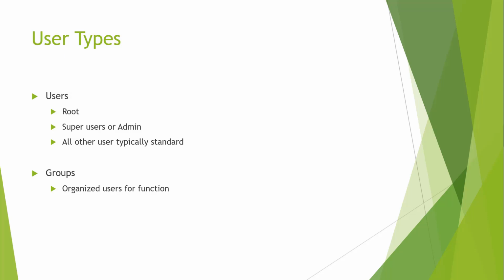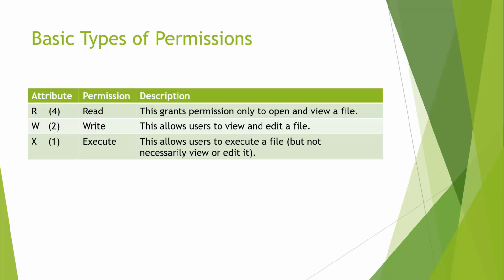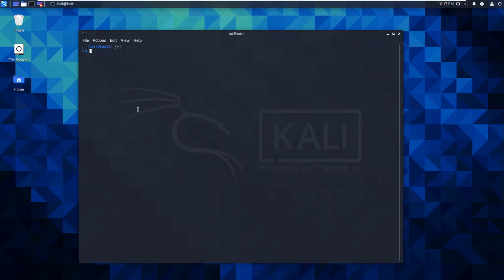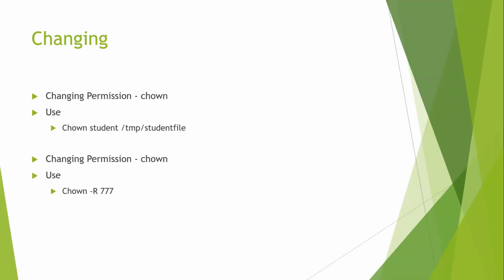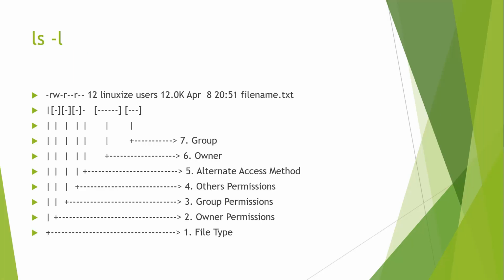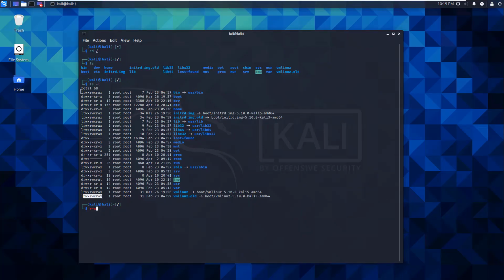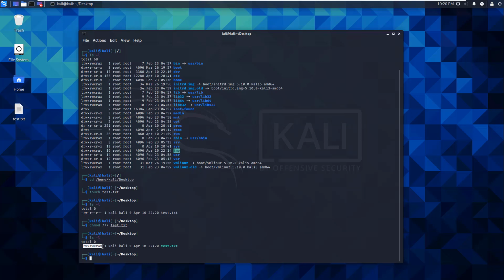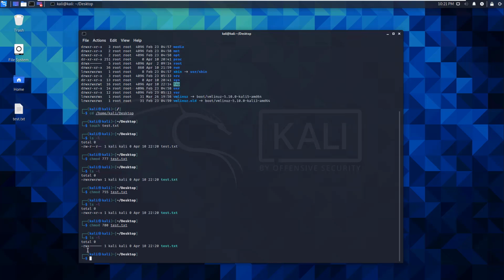Kali Linux Fundamentals - 14 - Linux Permissions